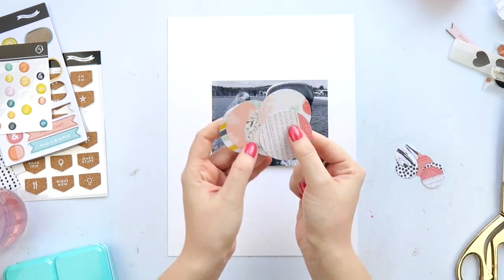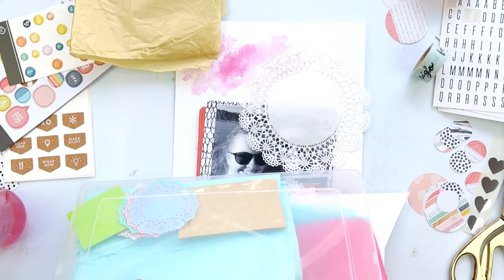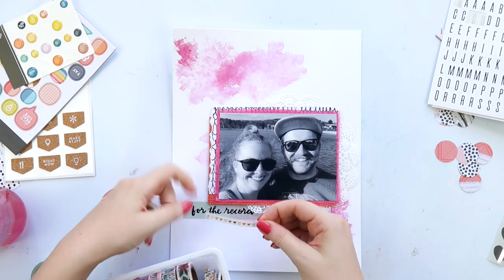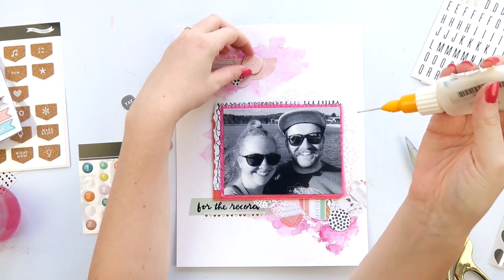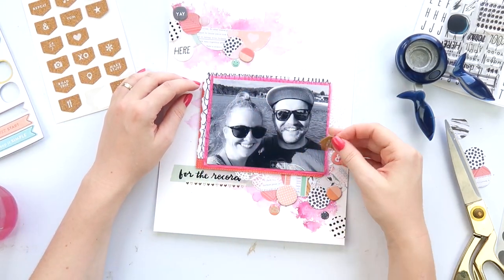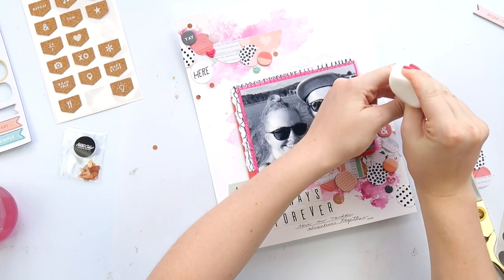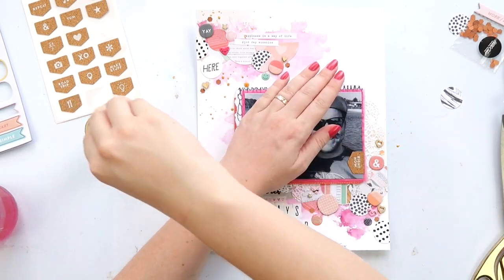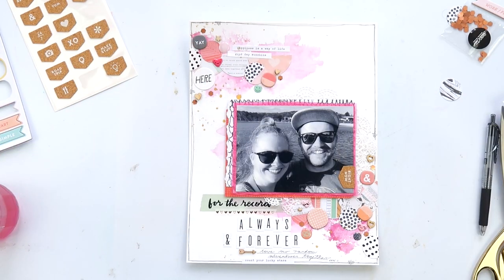KIT CRASHERS #08 Scrapbooking Process Video "Always & Forever" ~ Studio Calico Kit + + + INKIE QUILL